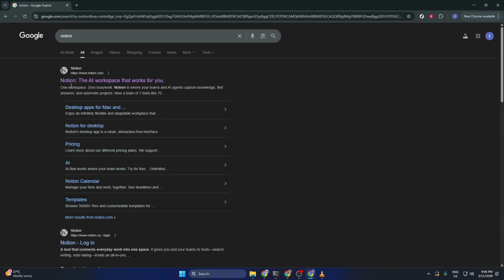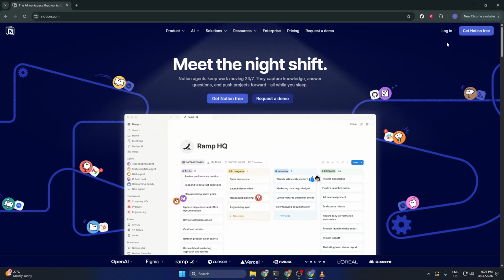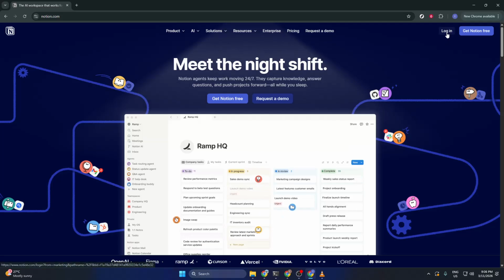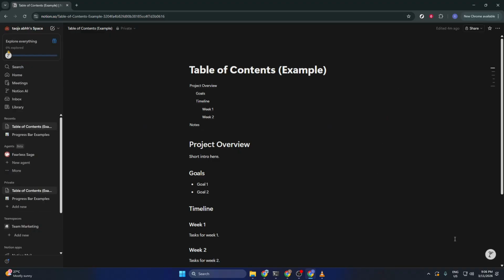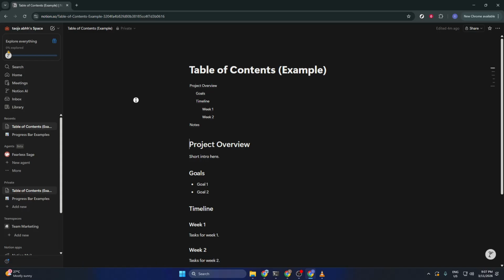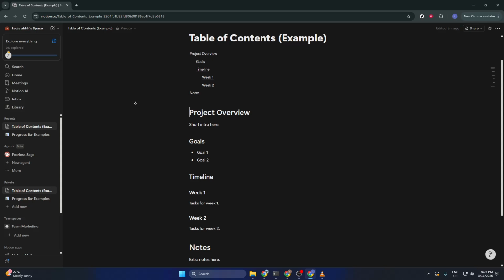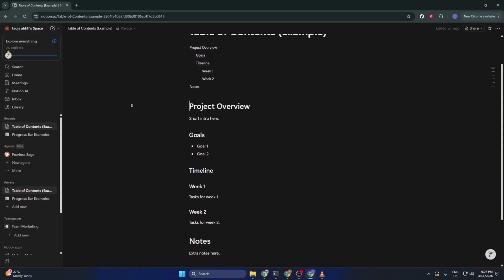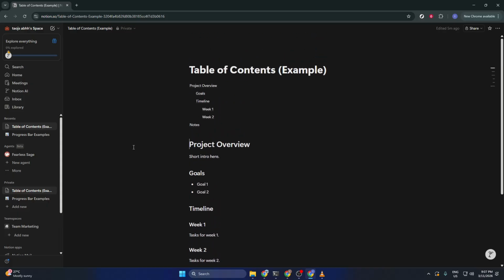How To Make Table Of Contents in Notion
Navigate long Notion pages easily by learning how to create a table of contents. In this tutorial, you'll discover how to automatically generate a table of contents in Notion so viewers can quickly jump to different sections of your page.

In this video, you'll learn how to add the Table of Contents block, structure your page using headings, and create a cleaner, more organized layout for notes, documentation, or dashboards. This guide is perfect for beginners, students, and professionals who want better navigation inside their Notion pages.